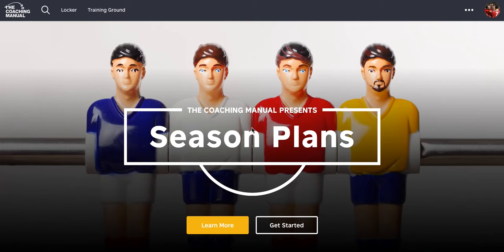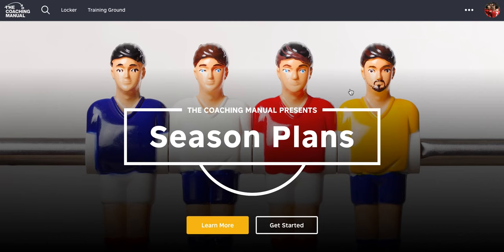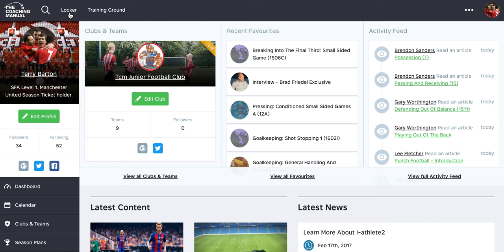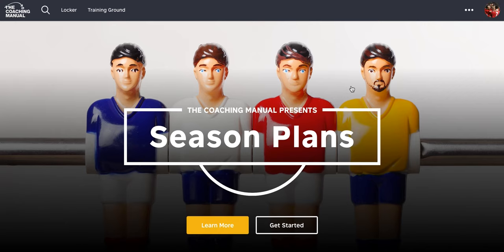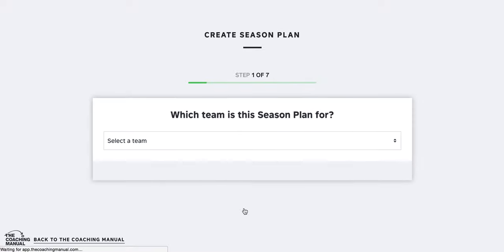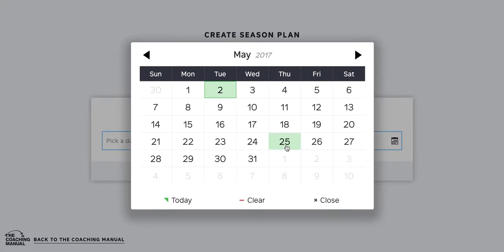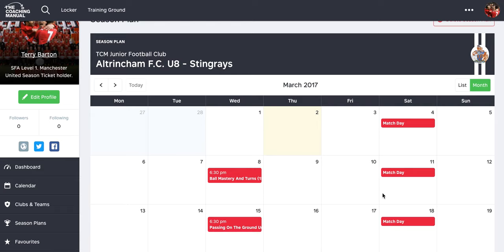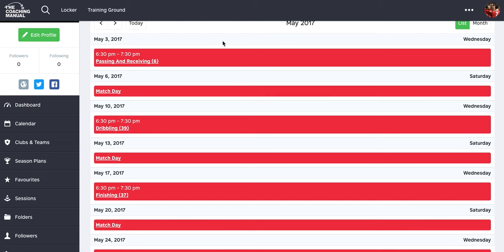Season Plan Tool